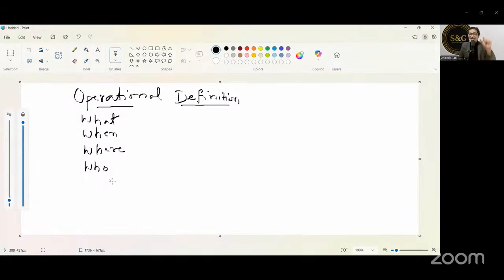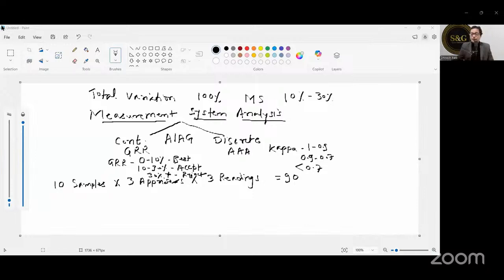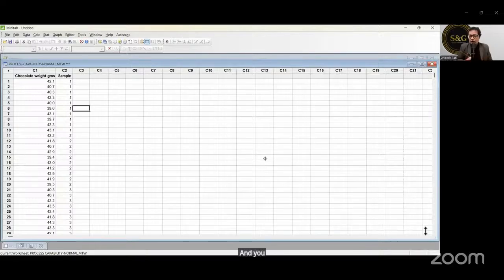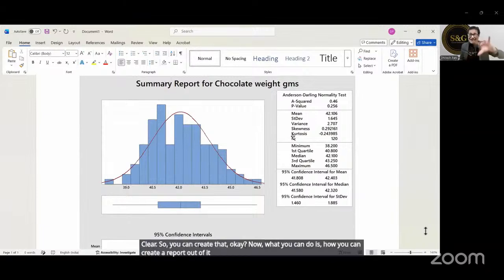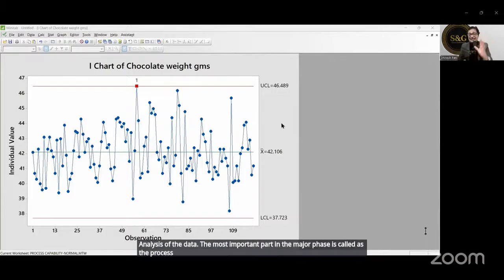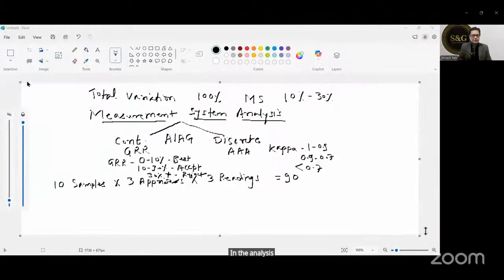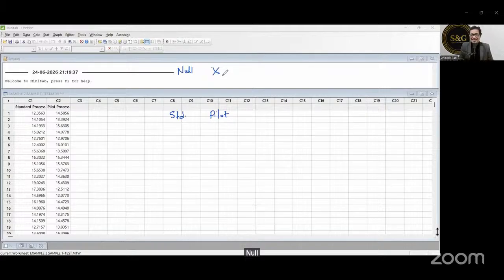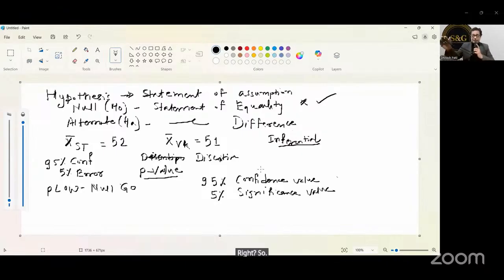Lean Six Sigma Green Belt 3 Day Hackathon